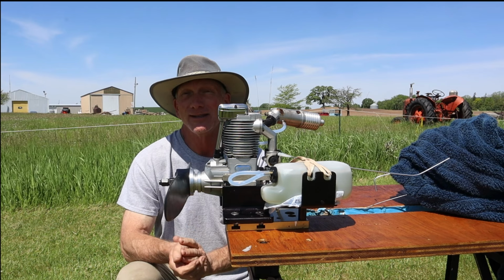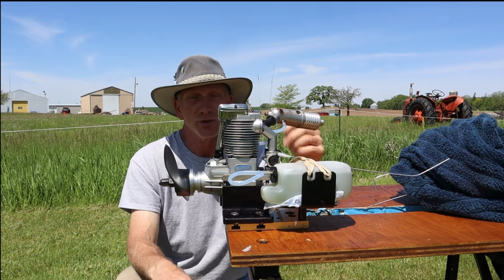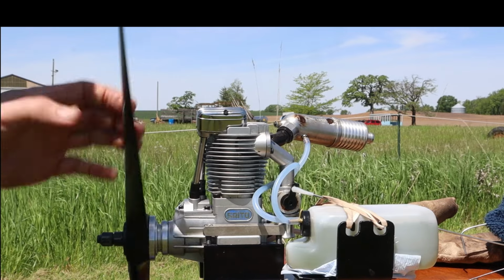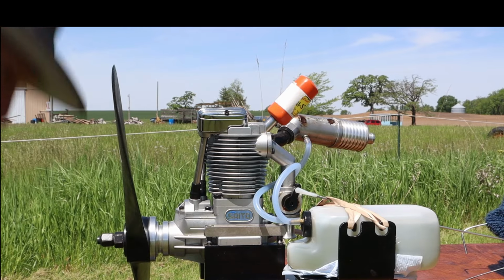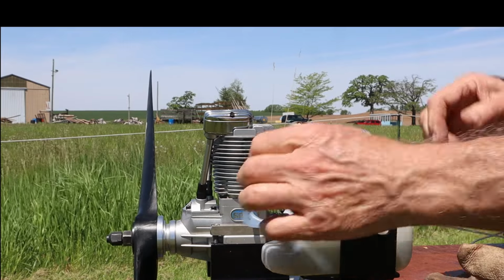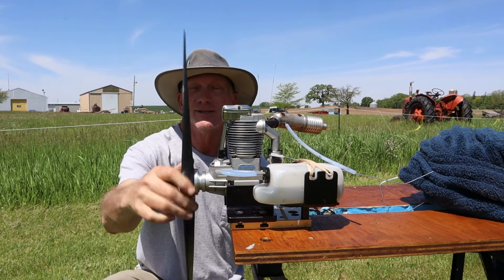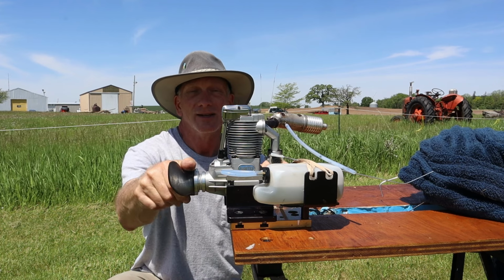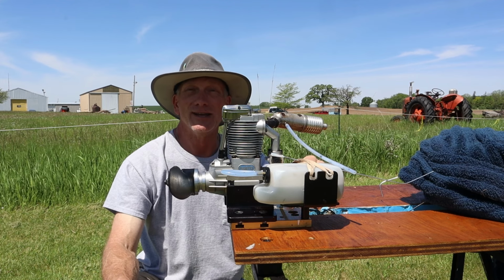Saito FA-220a Viewer Request Run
Links to review article:
No reviews found